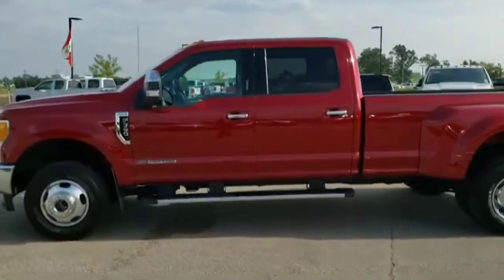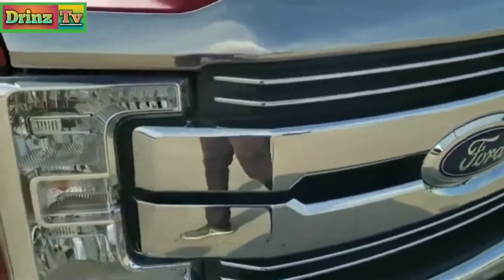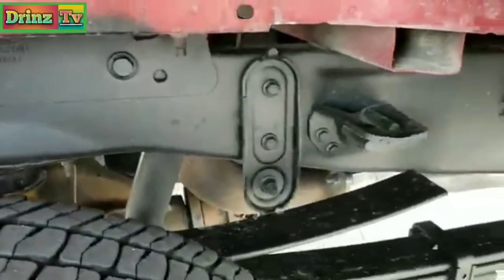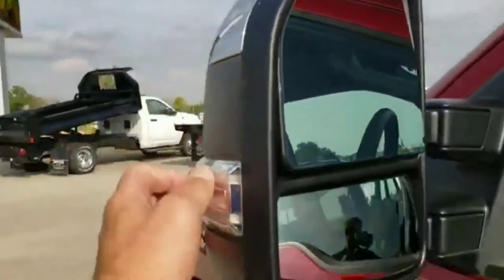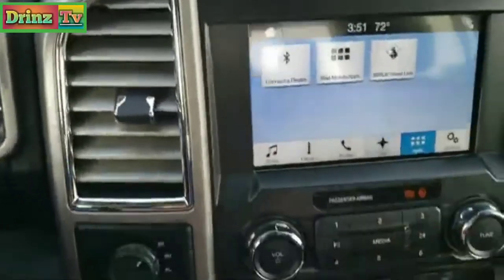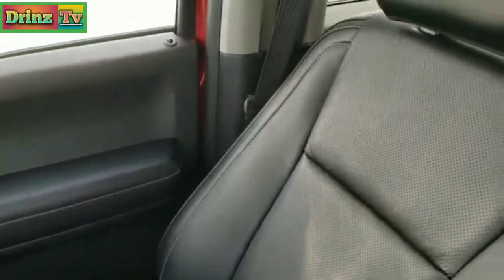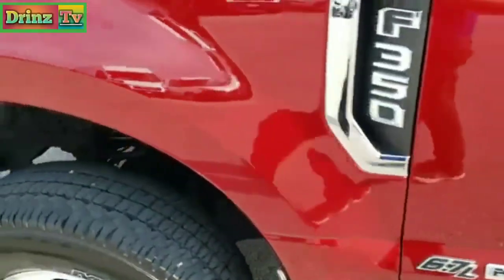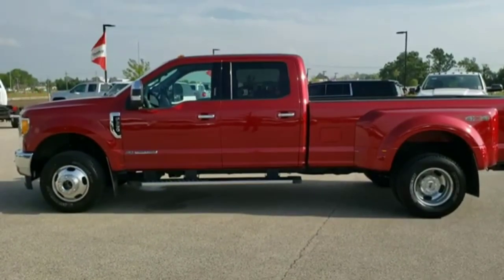FORD F350 4X4 LARIAT EDITION 2017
ULTIMATE PICK UP TRUCKS FOR SUPER ROADTRIP ADVENTURES.
THANKS,